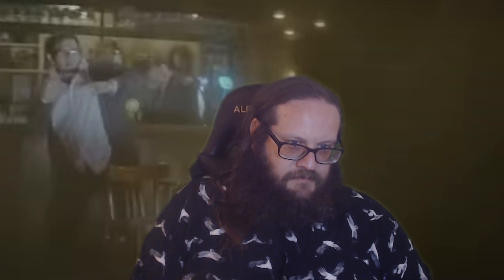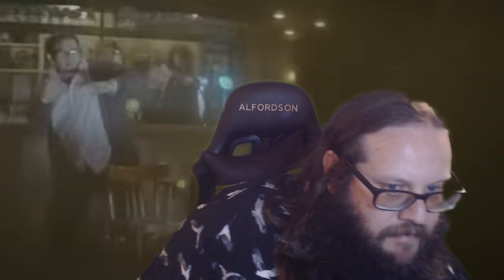Let's Talk Whisky: Whisky Lemonade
It's Friday, a nice simple cocktail, combining citrus and whisky.